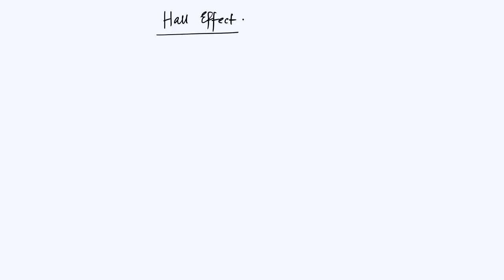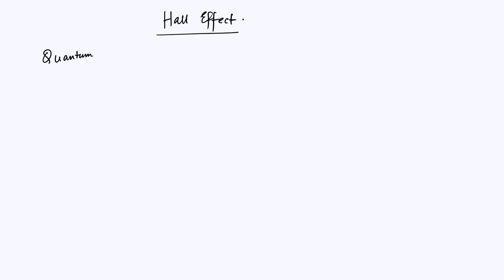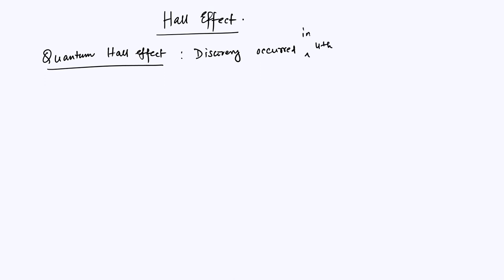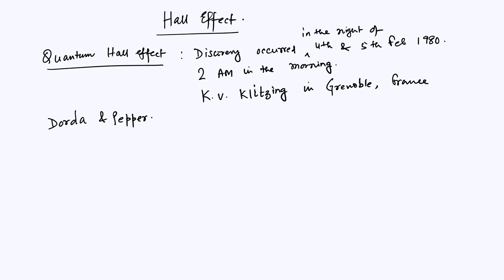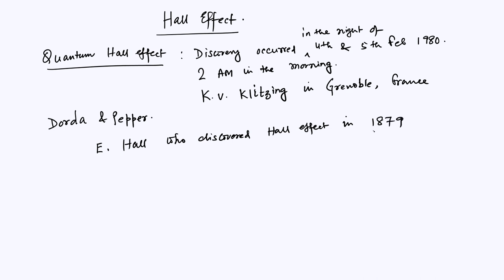Lec 8: Introduction to Classical and Quantum Hall effect